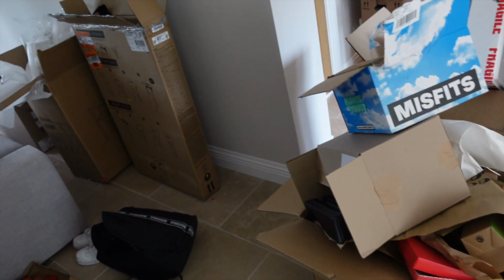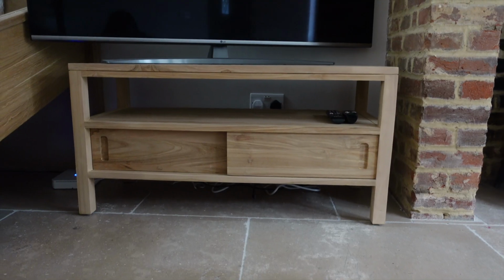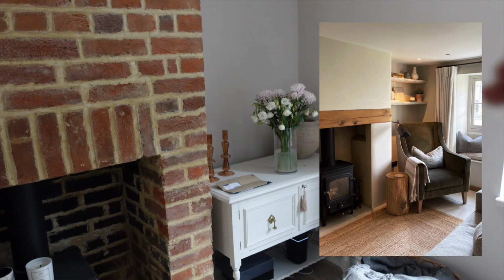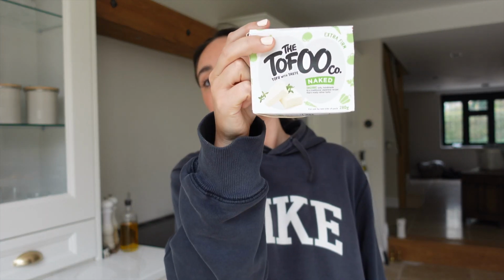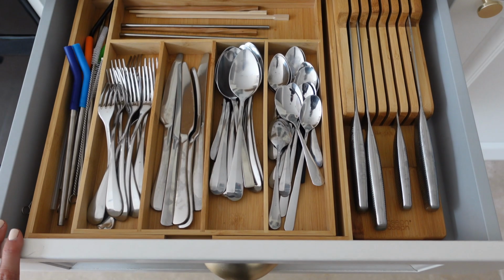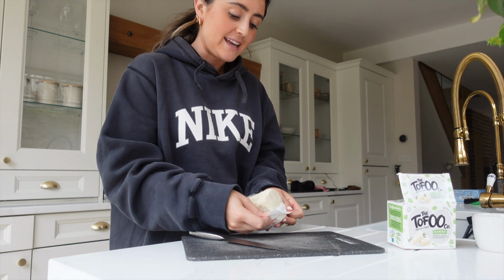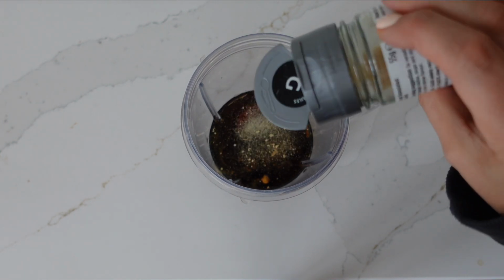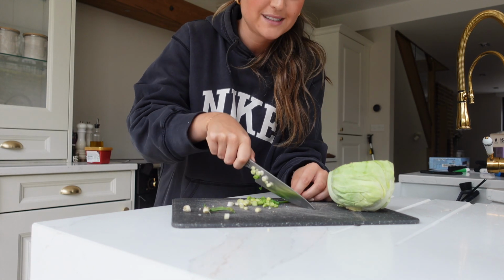More new furniture & a house Q&A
Our tv stand finally arrived! I also show you a really easy tofu recice that I love making at the moment and answer some questions on both house and personal things including future plans, products we have bought and mortgages! Hope you enjoy watching and thank you for so much love on my last vid!xx

Cushions:
Bolster cushion
Striped cushion
Beige cushions